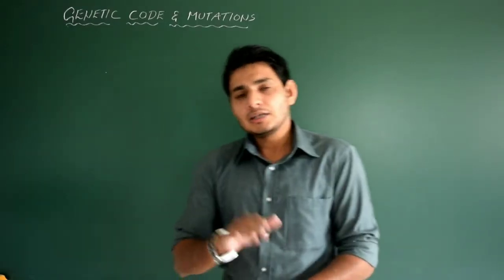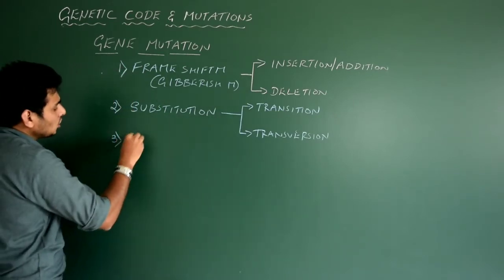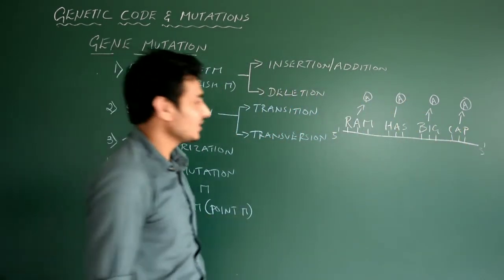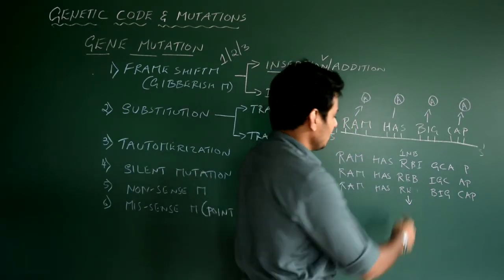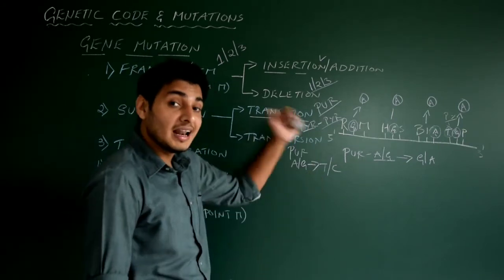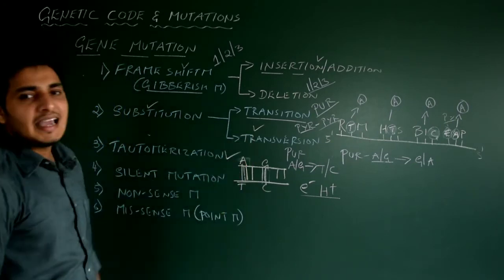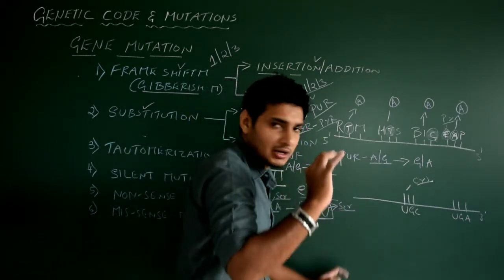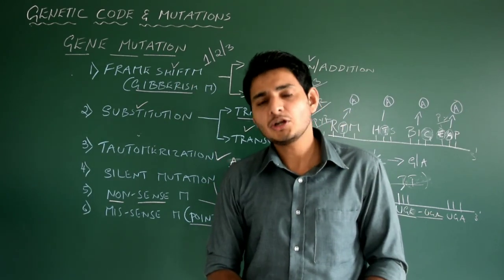Genetic code and mutations: Gene mutations